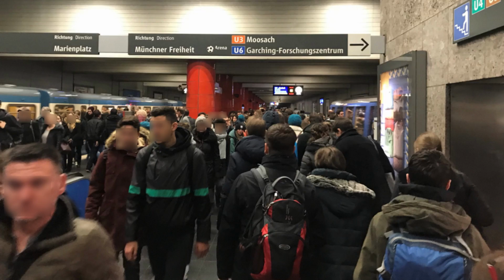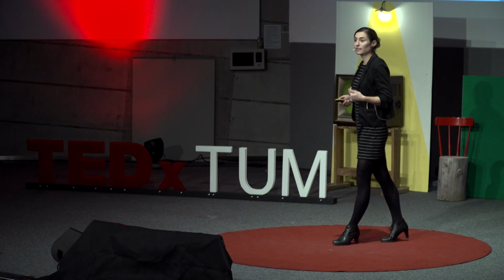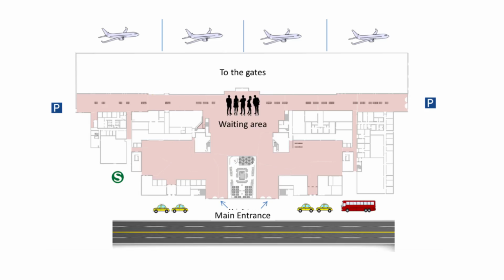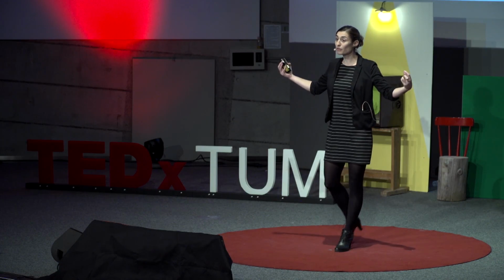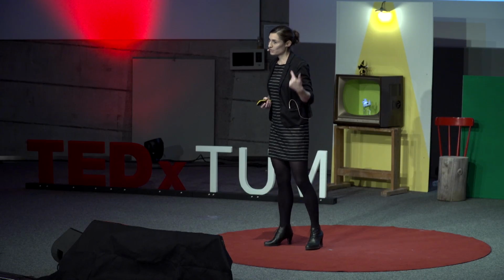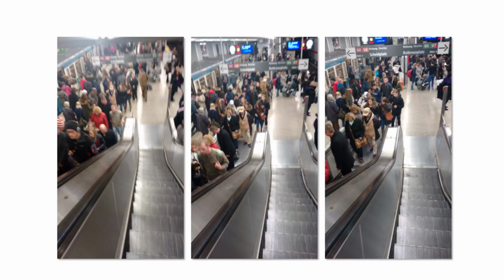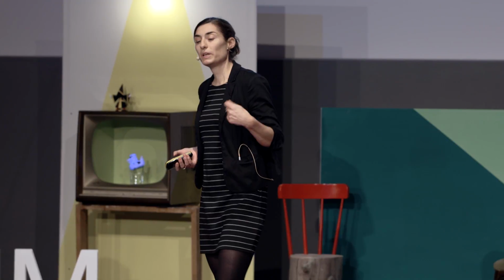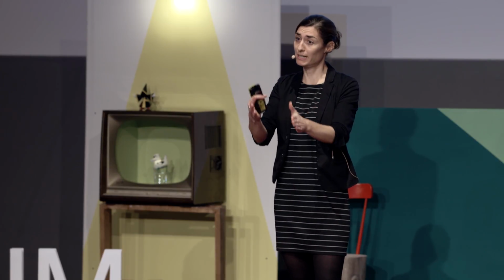Less queuing, more safety - the power of crowd simulations | Angelika Kneidl | TEDxTUM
Everybody knows these problems: queuing for the toilet, not knowing which route to take to your destination, or being stuck in a huge group of people. Buildings and events are designed to avoid these scenarios, but their design only accounts for standards and static rules, overlooking social behaviors of their users. Angelika likes to observe people and how they behave in crowds and shows us how crowd simulations can help us model reality, by combing different layers for a more realistic view on how we move through events or buildings in real life. Crowd simulations enable the design of more human-centered buildings, ensuring safe venue access and evacuation. Angelika Kneidl is an expert in modeling and simulating crowd behavior. Since first hearing of the field, Angelika has passionately sought to notice patterns in daily life and imitate the nuances of human behavior in computers. Following her PhD on pedestrians’ navigational behavior, Angelika co-founded the firm accu:rate, which offers consulting services and software for pedestrian dynamics simulations. This can include modeling and visualizing the behavior of large crowds at events, or collaborating with planners and event managers to improve the safety of events and layout of buildings. This talk was given at a TEDx event using the TED conference format but independently organized by a local community.